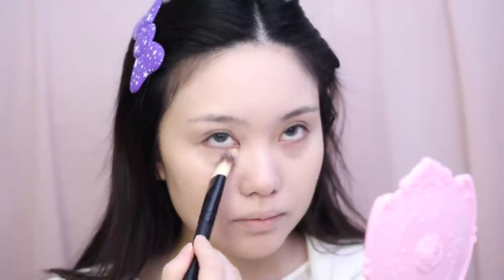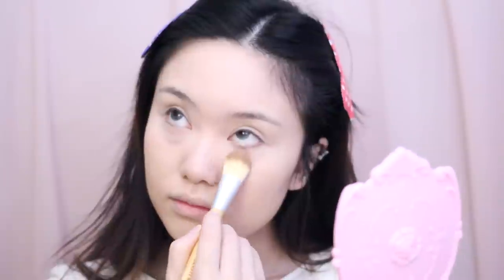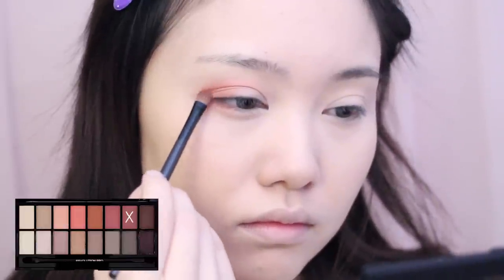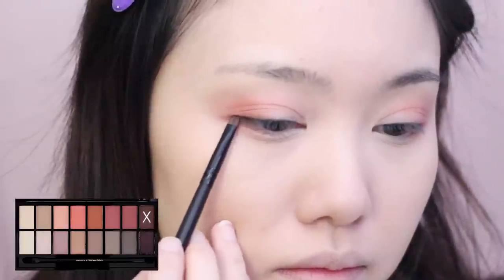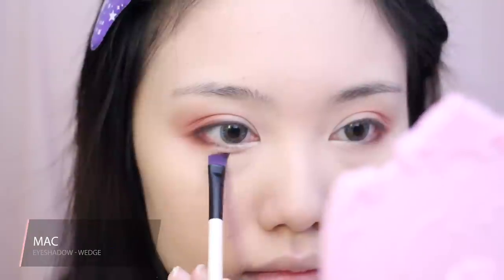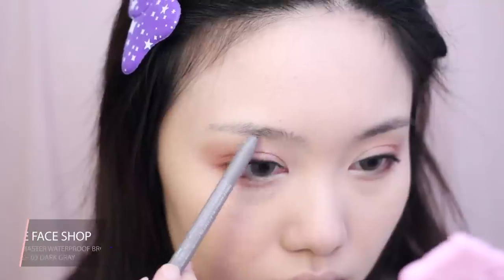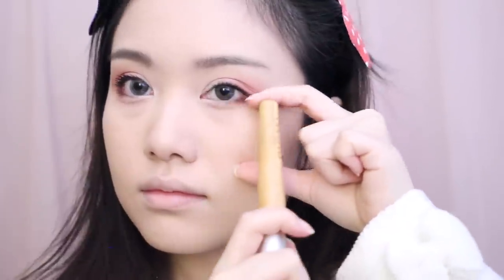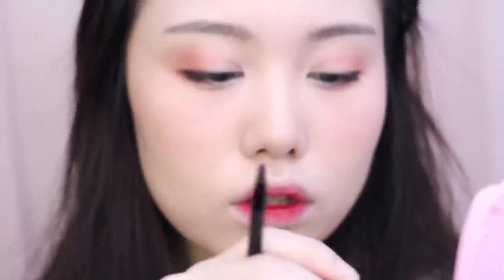❄ SNOW BUNNY ❄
I was being super extra in this video and even more extra in video editing but I sound dead in the voiceover LMAO anyways, watch in 1080p!

♡ PRODUCTS ♡
❄ Aprilskin Magic Snow Cushion White #21
❄ NYX Above & Beyond Full Coverage Concealer - CJ10 Yellow
❄ Baby Pink BB Pressed Powder - #01 Light Colour
❄ MAC Eyeshadow – Gesso
❄ Makeup Revolution New-Trals vs. Neutrals Eyeshadow Palette
❄ Urban Decay Moondust Eyeshadow – Cosmic
❄ MAC Eyeshadow – Wedge
❄ The Face Shop Face It Styling Auto Gel Liner - 02 Edge Brown
❄ Maybelline Lash Sensational Luscious Mascara - 702 Very Black
❄ The Face Shop Browmaster Waterproof Brow Pencil – 03 Dark Gray
❄ Colourpop Super Shock Cheek Blush - Cruel Intentions
❄ The Face Shop Face It Designing Cake Eyebrow - 01 Beige Brown
❄ The Face Shop My Lips Eat Cherry Aqua Tint – 02 Juicy Red
❄ The Face Shop My Lips Eat Cherry Aqua Tint - 03 Bloody Red
❄ Majolica Majorca Honey Pump Gloss Neo - PK144

❄ Neo Lucky Clover Gray

Leave your questions or comments below and I will try my best to reply to them!

♡ Nana